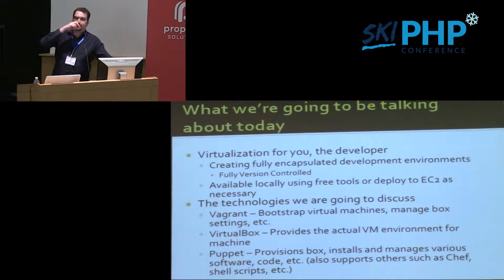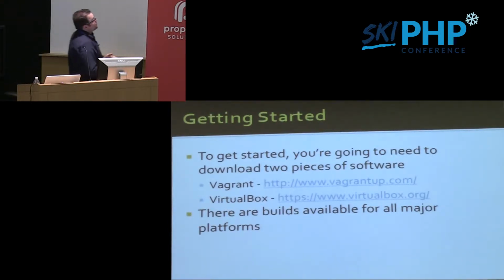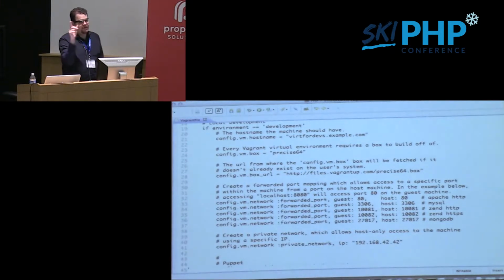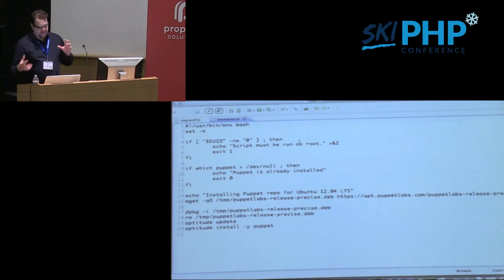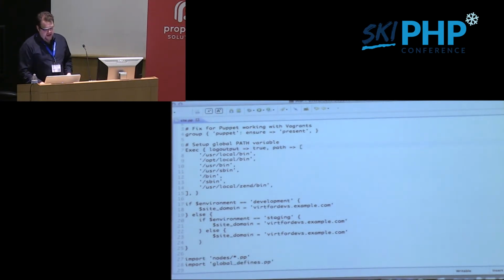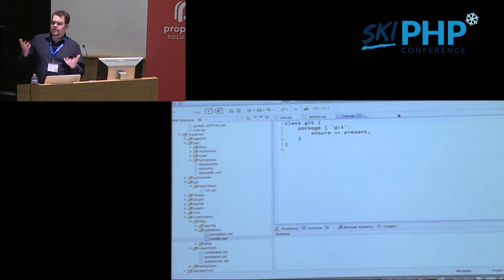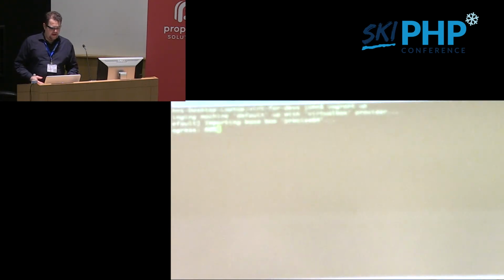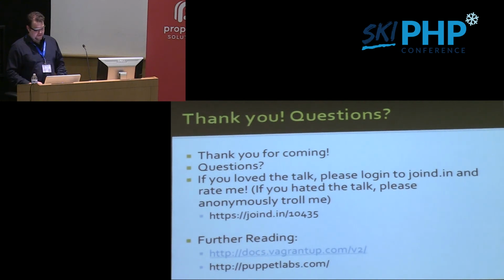Virtualization for Developers with John Coggeshall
The rise of virtualization has transformed the server business, but other than that it seems like the developer world has largely been left behind. Regardless of if you are working on one project, or have 20 clients, every developer should know how to use virtualization to create seamless and easy to manage development environments. In this talk we will take a practical approach to using a combination of puppet, vagrant, and virtualbox to create entire development environments in a matter of moments - and even better re-use that template for any project you have in the future in a version-controlled and easily managed manner. Bringing on a new developer for your project? We'll show you how they can get a full-fledged development environment from zero to working in under 10 minutes.